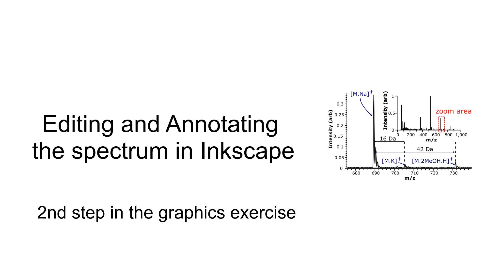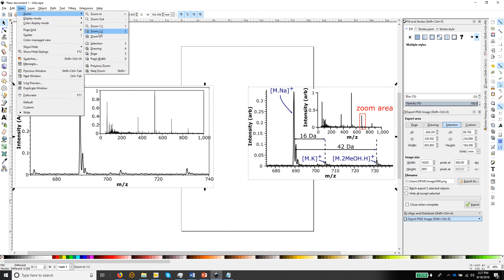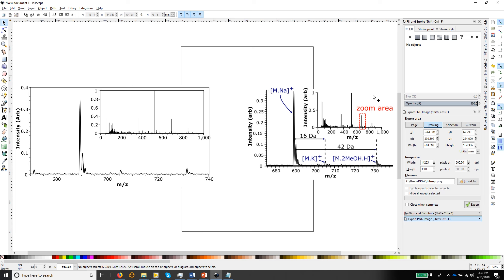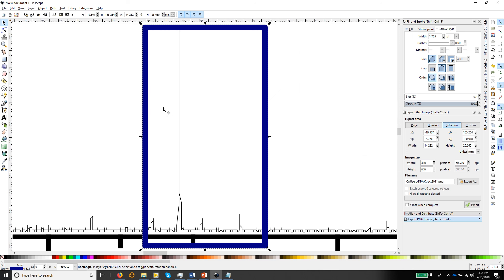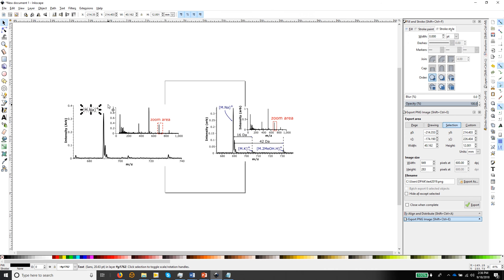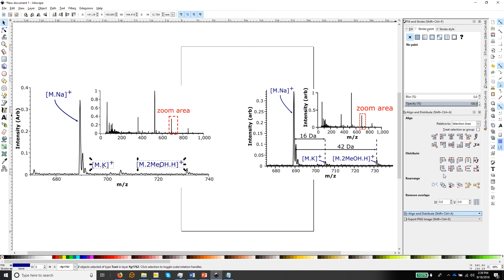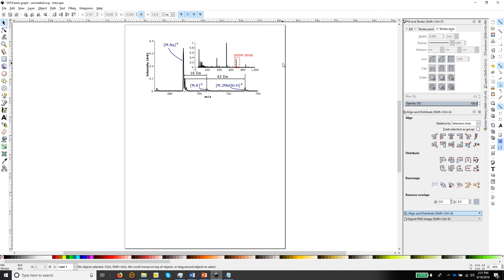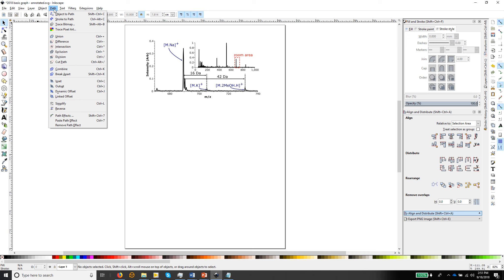Making the Figure step 2 – Editing and annotating the figure in Inkscape